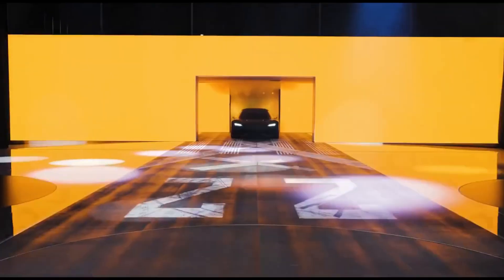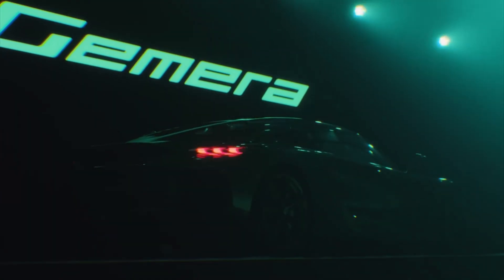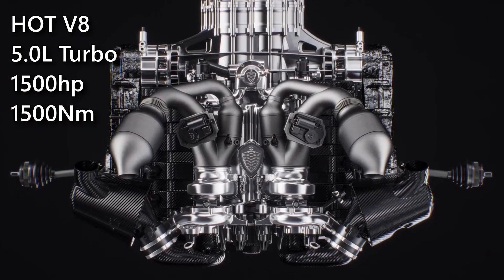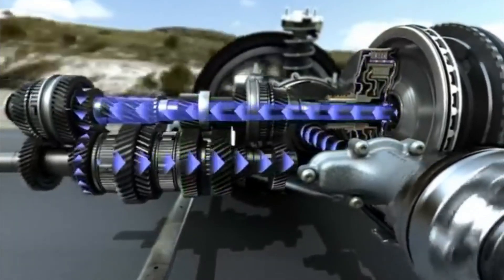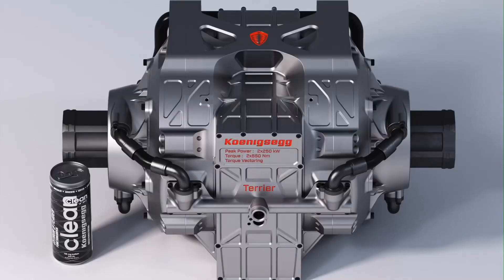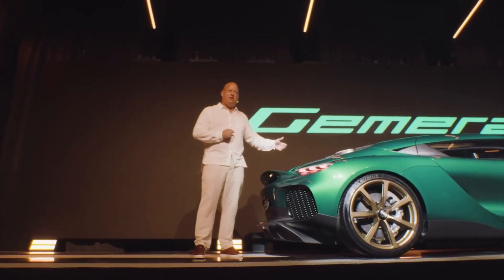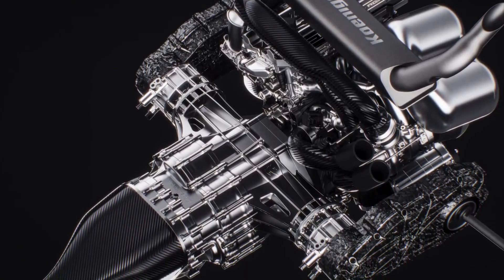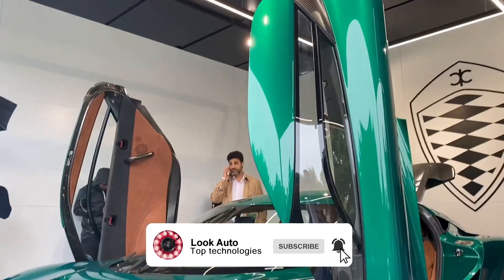How WORK KOENIGSEGG GEMERA 2? 13 CLUTCHES 2300hp!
The Koenigsegg Gemera 2024 stands as an engineering marvel in the world of supercars. It proudly holds the title of the most powerful road car ever built, with a jaw-dropping 2300 horsepower and a torque of 2750 Nm. This beast isn't just about raw power though; its sophisticated engineering incorporates a unique system of 13 clutches, which aids in achieving unmatched torque vectoring capabilities. This not only enhances its handling but also solidifies its position as the undisputed champion in acceleration, clocking record-breaking speeds from 0 to 400 km/h. The Gemera isn't just a car; it's a testament to what is achievable in modern automotive engineering.